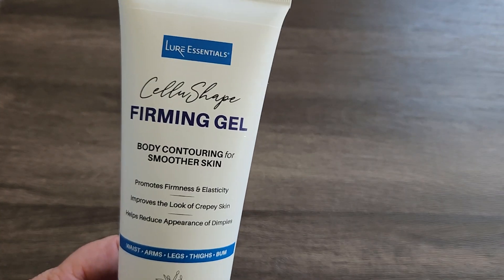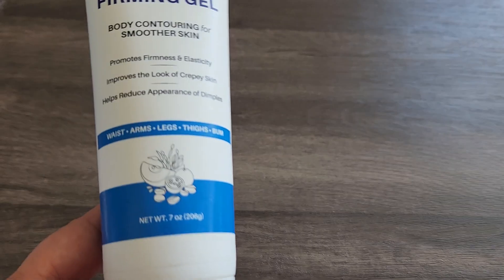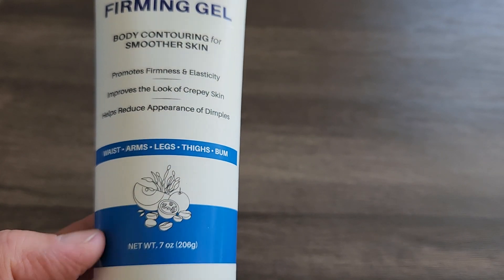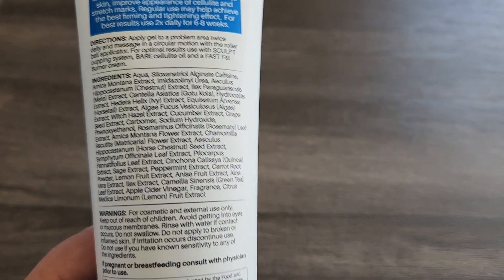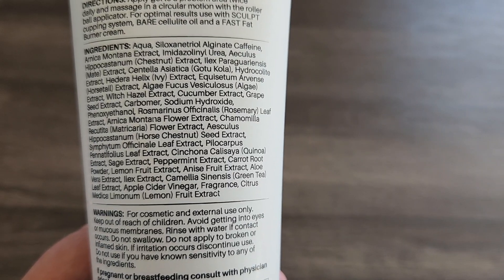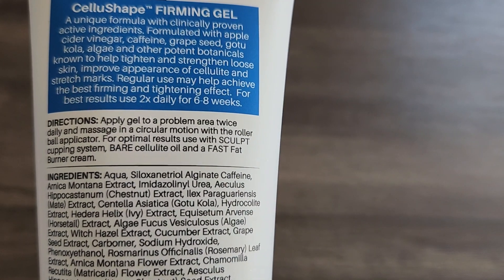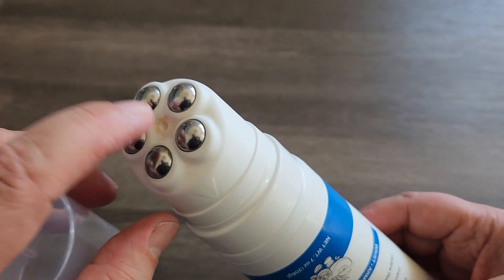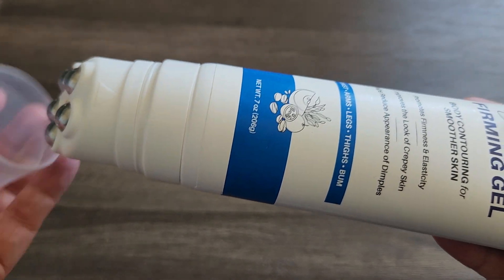2-in-1 CelluShape Firming Gel and Body Massager in One Review | BEST CELLULITE FIRMING GEL?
To purchase 2-in-1 CelluShape Firming Gel and Body Massager in One on Amazon, (Amazon)